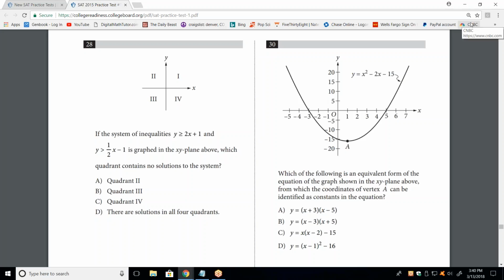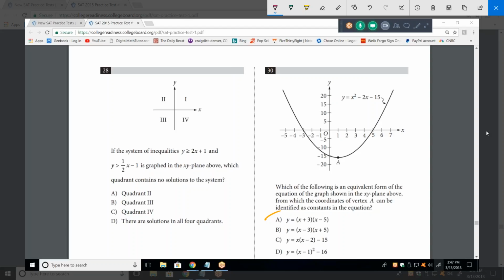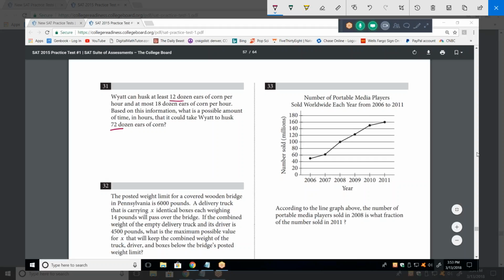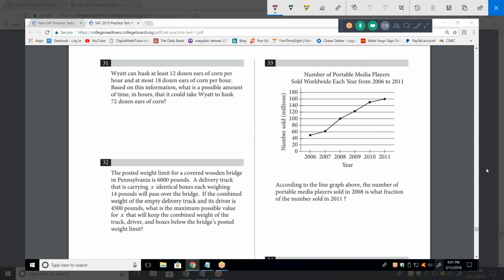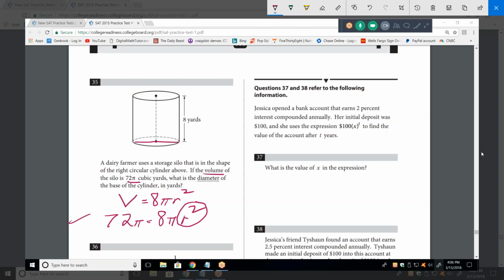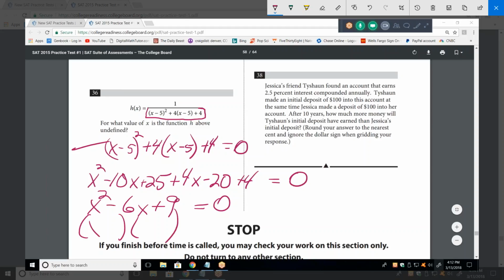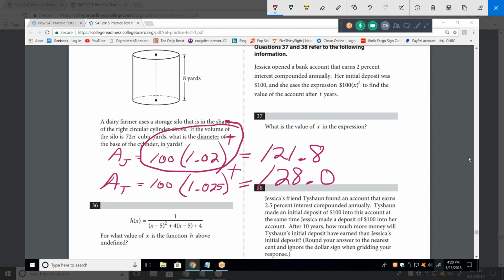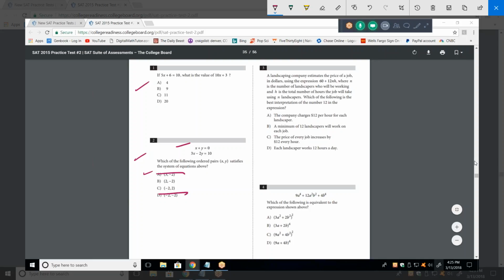Online SAT tutoring, HF031318